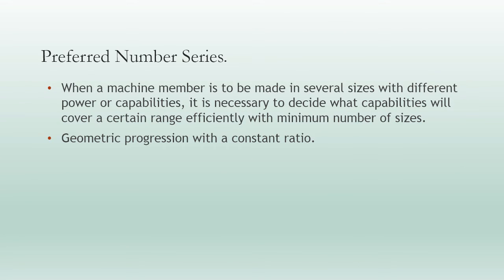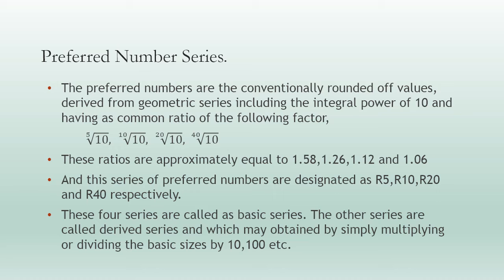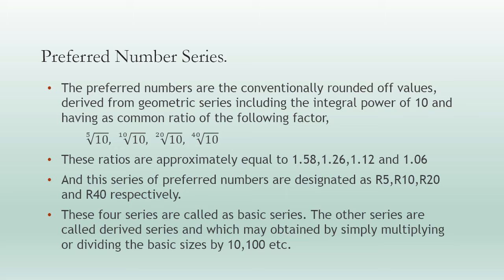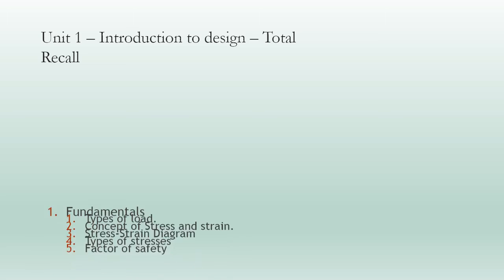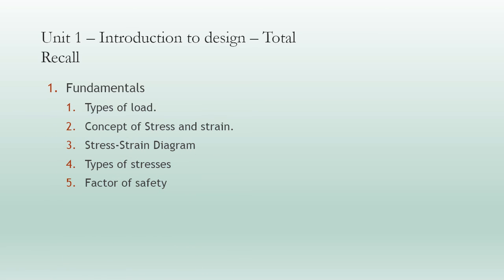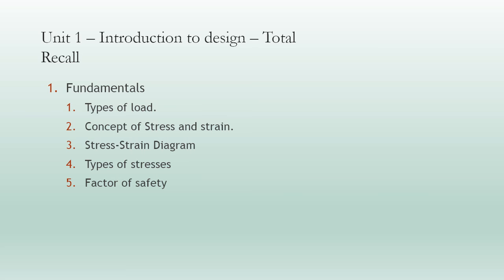ACD Lecture No.7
Prefered Numbered series & Revision of Unit No 1